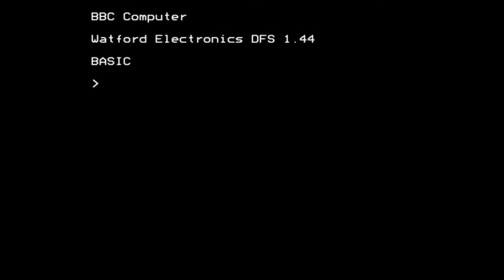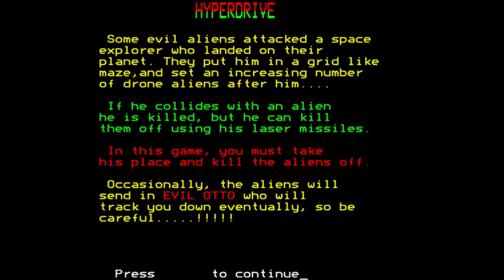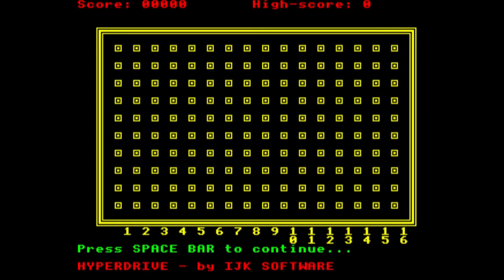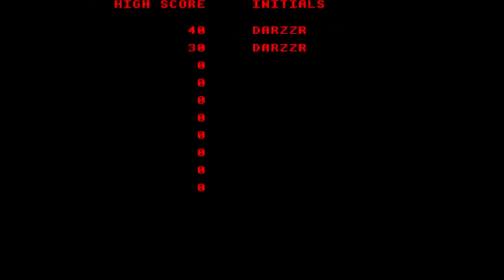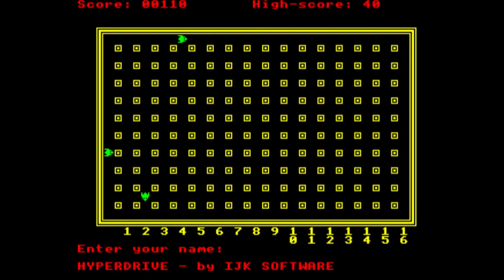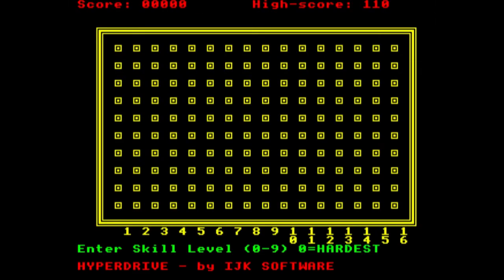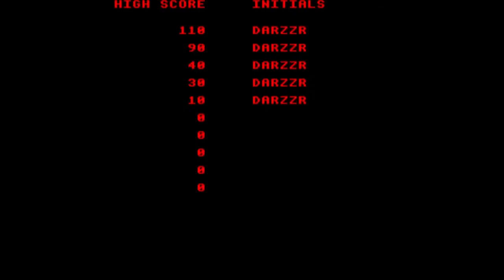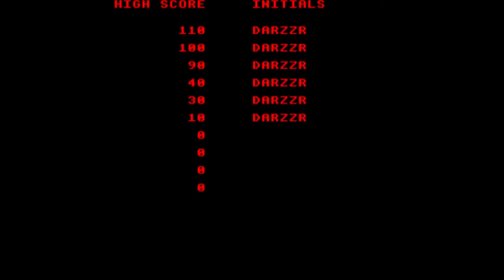CHAIN "Hyperdrive" - BBC/Electron retro game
A snapshot of BBC Micro nostalgia, recalling "Hyperdrive" by IJK Software.

CHAIN"" theme music is by me.